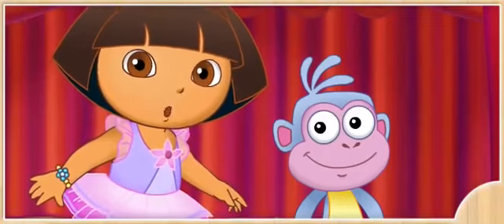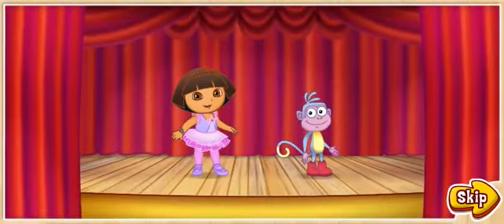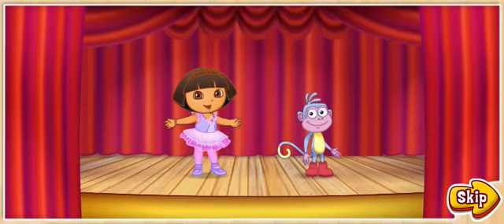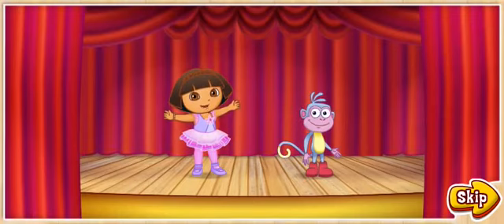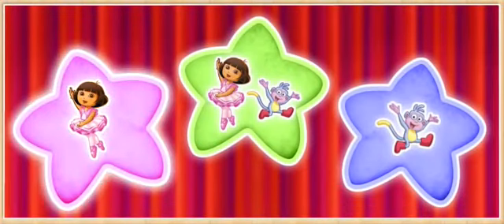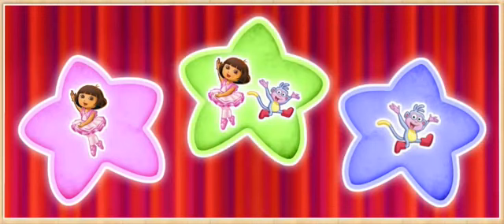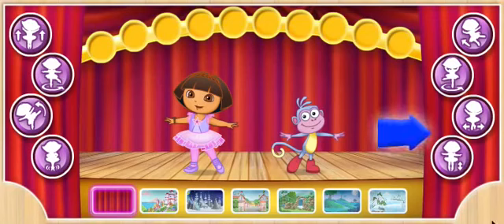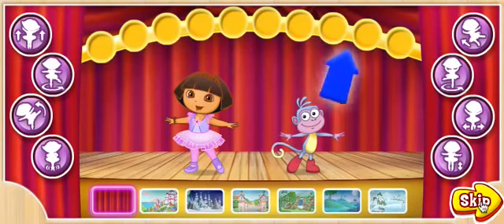Dora The Explorer and Boots Ballet Adventure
dora the explorer full episodes for children to watch in english movie
dora the explorer games to play on computer